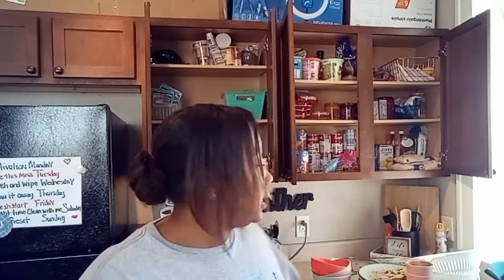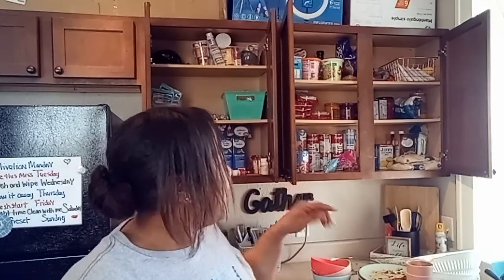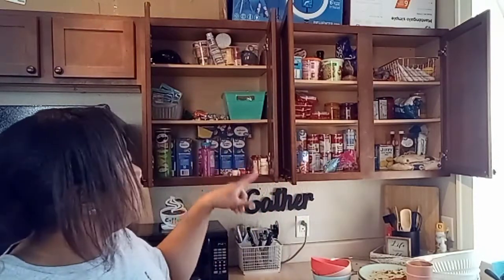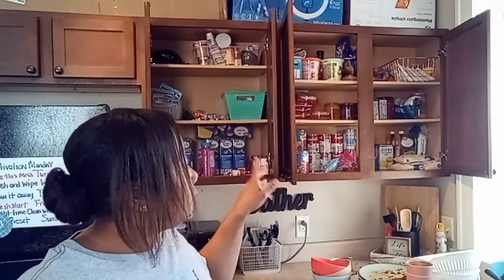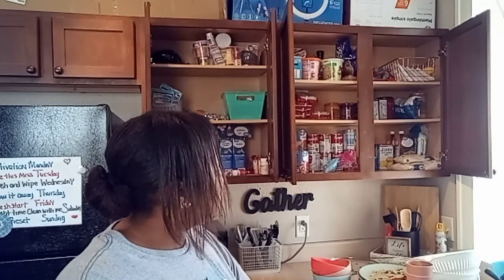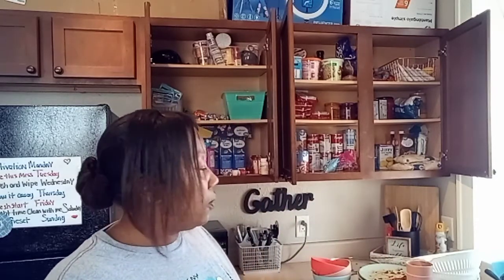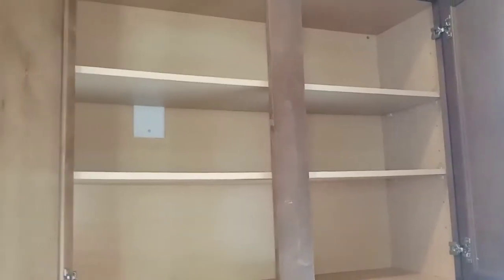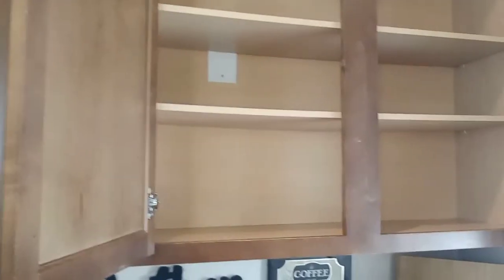WHOLE APARTMENT CLEAN WITH ME! 😜 Cleaning with Neecee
Hey everyone! today's video is part 2 of yesterday's video, So if you haven't watched that yet I suggest you do :) Make sure to Like this video, Comment & Subscribe! much appreciated ❤️ Road to 500!!!